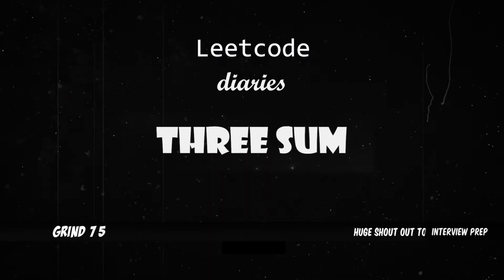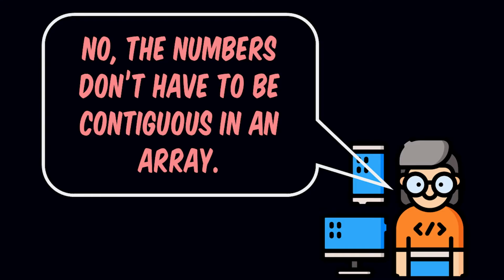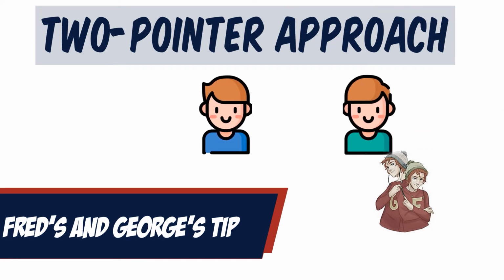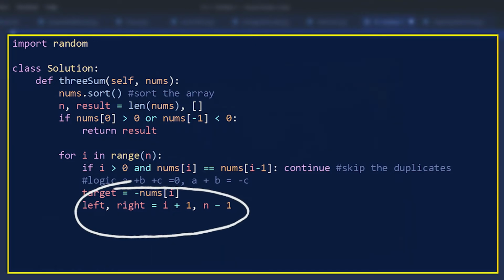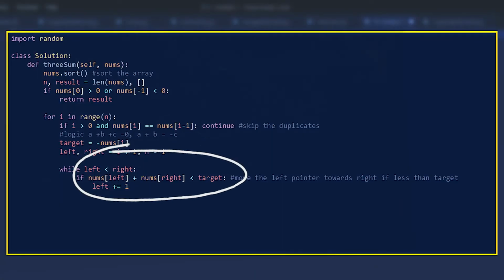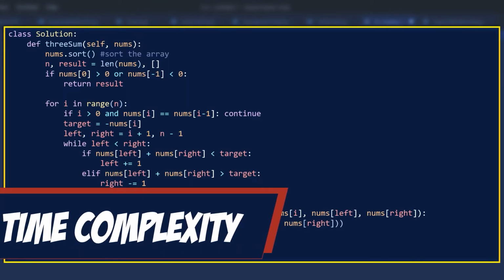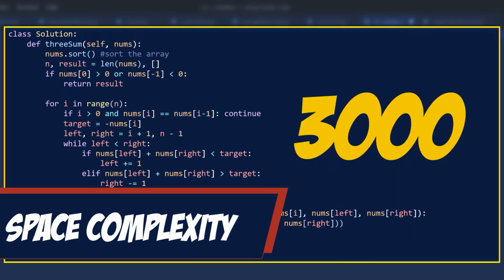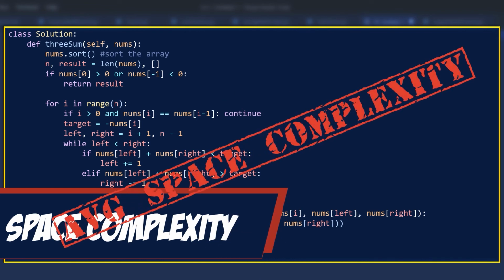Check out how amounting to zero is the best thing using Python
In today’s problem, I try to find triplets in an array whose sum is zero and return a 2D array containing those triplets. I use the simple approach of using 2 pointers.

🔖 Chapters
00:05 Introduction
00:17 Questions
00:54 Approach and code:  Two Pointers
02:34 Code complexity
03:51 End Note